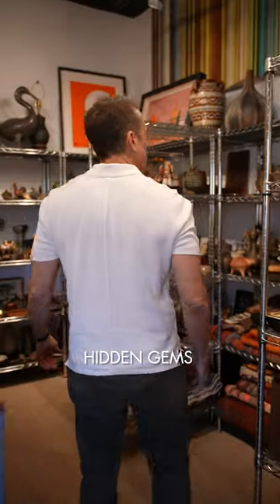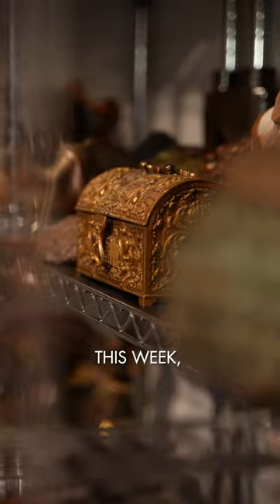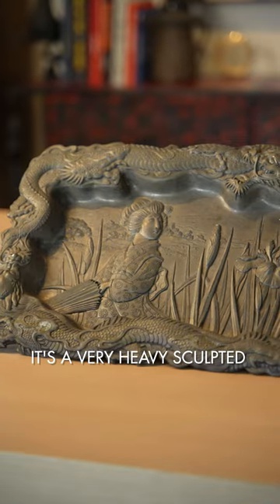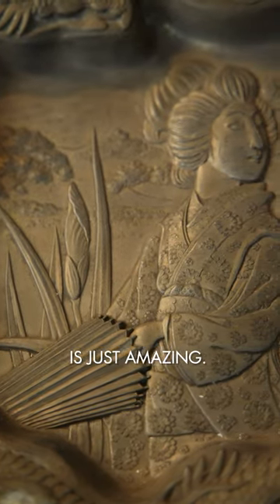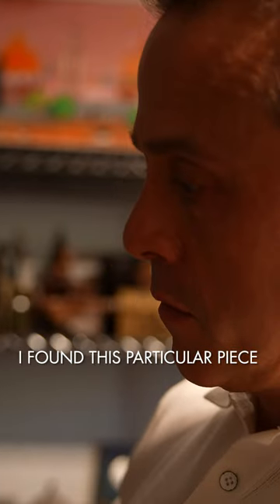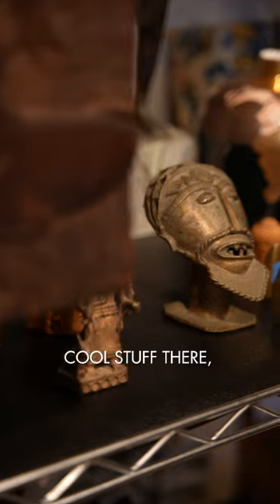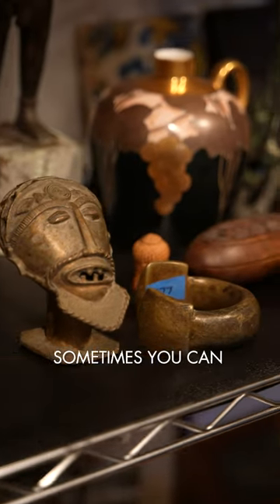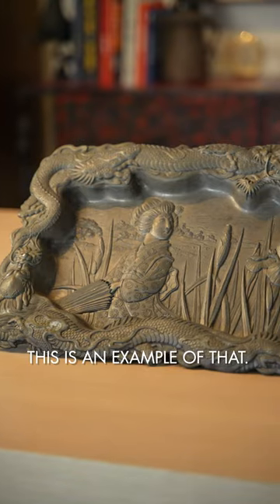Hidden Treasure: Japanese Silver Tray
This week, we've unearthed a true hidden gem - a heavy sculpted silver-plated tray from late 19th century Japan, discovered in the charming town of New Braunfels, Texas. At first glance, you might not expect to find such a treasure in a small Texas town, but it's proof that patience and a keen eye can reveal hidden gems anywhere.

Perfect as a statement piece on a coffee table or a console, this tray isn't just an item; it's a slice of history, ready to add elegance and a story to your space.